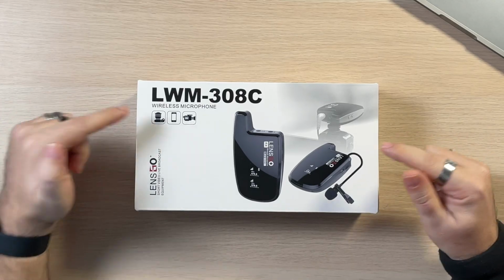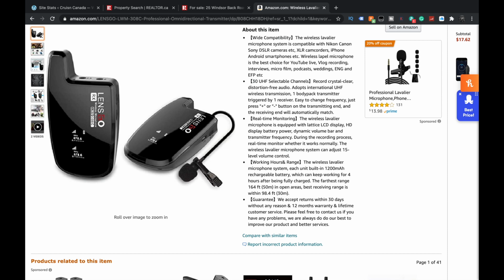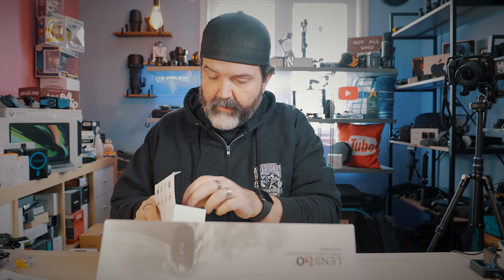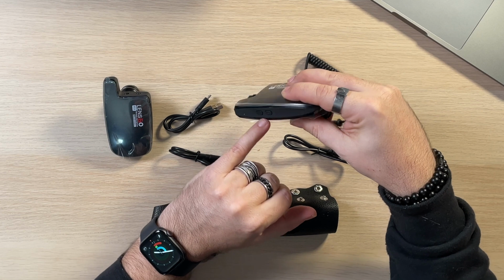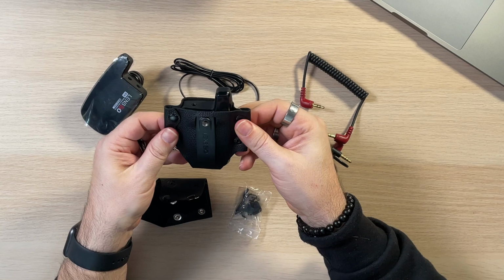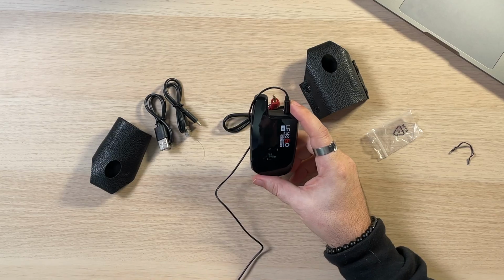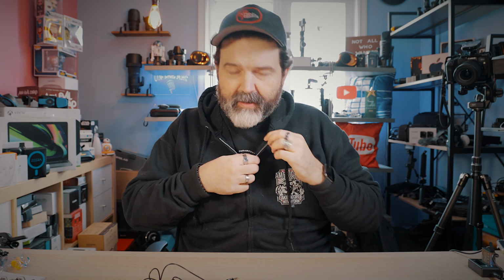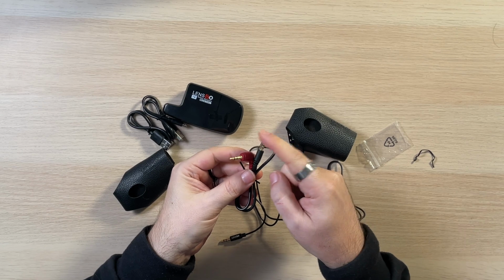We Take A Look at the Budget LensGo LWM-308C Wireless Mic | Our Review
We Take A Look at the Budget LensGo LWM-308C Wireless Mic | Our Review.  If you are looking for a fairly inexpensive wireless lav mic setup.  You should definitely take a look at the LensGo LWM-308C Wireless Mic.  In today's video, we take a look at what comes in the LensGo LWM-308C Wireless Mic box and then we hook up the LensGo LWM-308C Wireless Mic to one of our cameras to see how the LensGo LWM-308C Wireless Mic sounds.  The audio from the LensGo LWM-308C Wireless Mic test has not been altered in any way so you should get a good representation of the sound that the LensGo LWM-308C Wireless Mic produces.

Amazon (US)
Amazon (UK)
Amazon (France)
Amazon (Spain)

Our Amazon Store of some of our Favorite Gear (updated frequently).

@lensgo This product was sent to us, but we were not told what to say and all opinions on this product are our own and have not been swayed by the company who provided the product. This product was sent to us, but we were not told what to say and all opinions on this product are our own and have not been swayed by the company who provided the product.